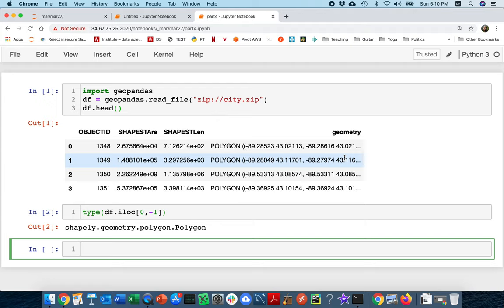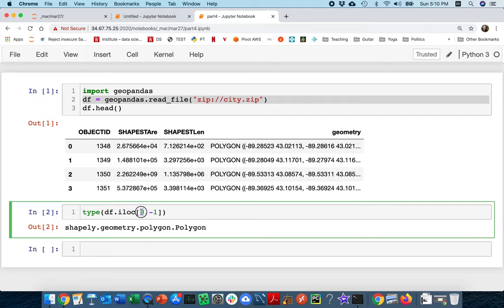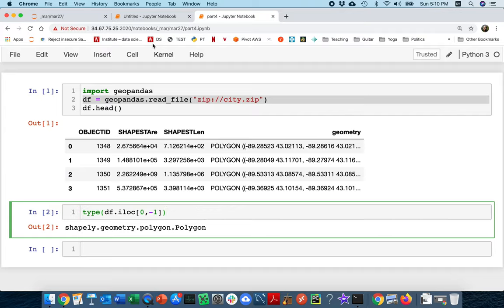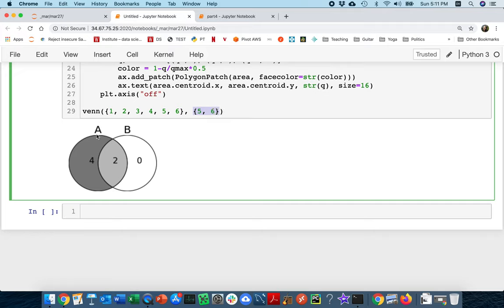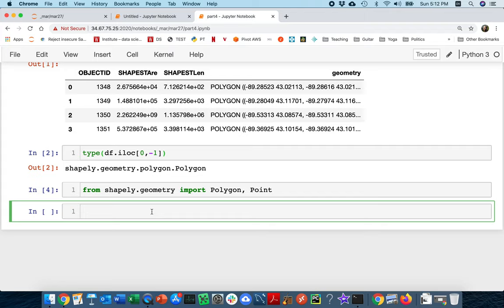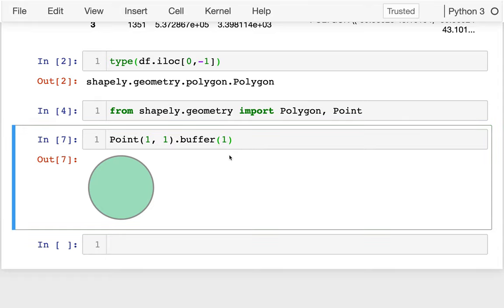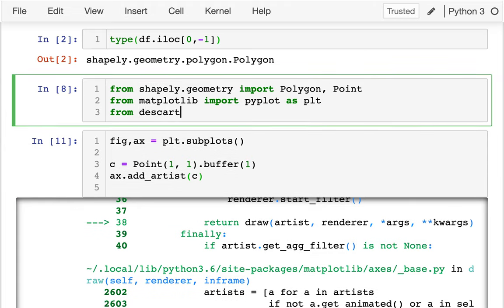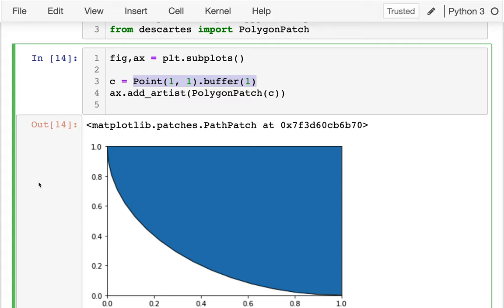CS 320 Mar 27 (Part 4) - Shapely Shapes